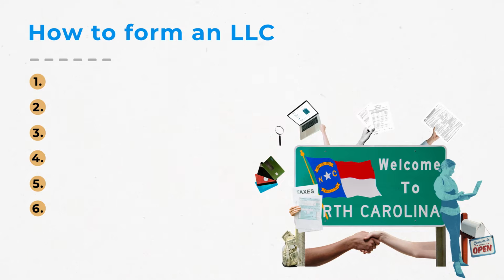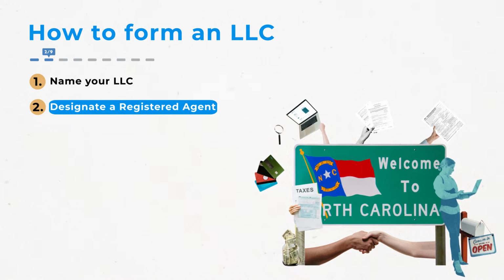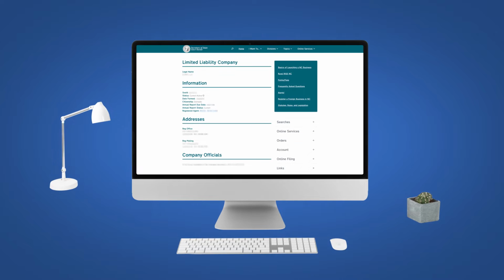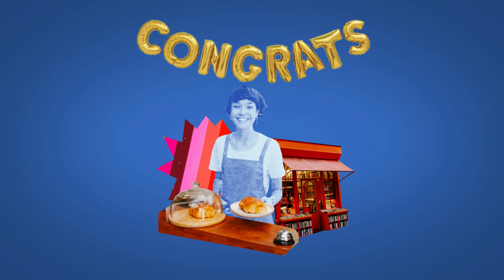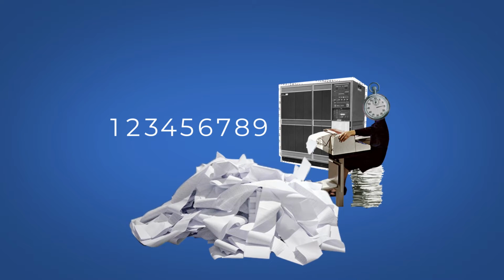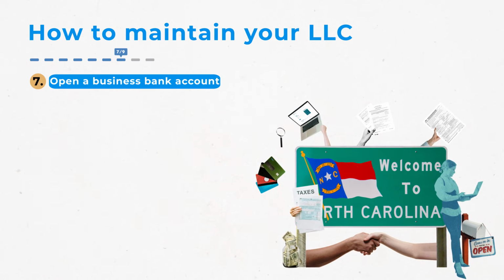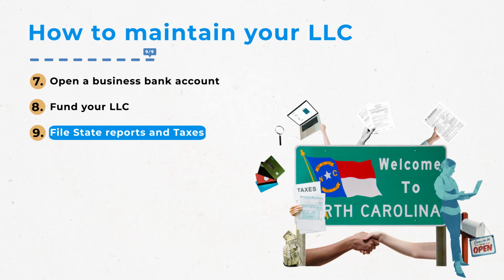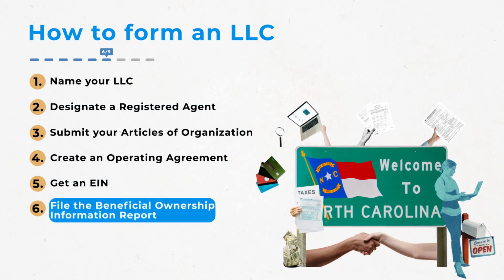How to Start an LLC in North Carolina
If you'd like to start an LLC in North Carolina, this video will take you through that process, step by step. There are six steps to getting your LLC in North Carolina up and running: naming your LLC, designating a Registered Agent, submitting your Articles of Organization, creating an Operating Agreement, obtaining an EIN, and filing the Beneficial Ownership Information Report. After that, we'll go over three steps key to maintaining your business: Opening a Business Bank Account, Funding your LLC, and Filing all State Reports and Taxes. In this video, we'll discuss:

0:00 - Introduction
0:04 - What are the steps to starting an LLC in North Carolina?
0:23 - What are the naming rules for an LLC in North Carolina?
0:27 - Will need to contain LLC in some form.
0:35 - Can't include words considered offensive.
0:39 - Certain terms require professional licensing.
0:55 - Pick a name that's distinguishable
1:08 - How do I reserve my LLC name?
1:14 - What is a Registered Agent?
1:24 - What are the requirements for a Registered Agent?
1:47 - How do you submit your Articles of Organization in North Carolina?
1:58 - Why should I hire a Registered Agent to form my LLC?
2:13 - What information is required for my Articles of Organization?
2:56 - Why you Need an Operating Agreement
3:34 - How to Get an EIN
4:00 - What is the Beneficial Ownership Information Report?
4:30 - What are the deadlines for the BOI Report?
4:45 - What do I need to open a Business Bank Account?
5:18 - How to Fund your LLC
5:48 - File the Annual Report
5:51 - How are North Carolina LLCs taxed?
6:18 - Summary how to start an LLC in North Carolina
6:37 - Outro

If you have a question, leave it in the comments. Call Northwest when you want more.

Have more specific Corporation and business formation questions? Well, we have answers!  (We may even use it for our next video!)